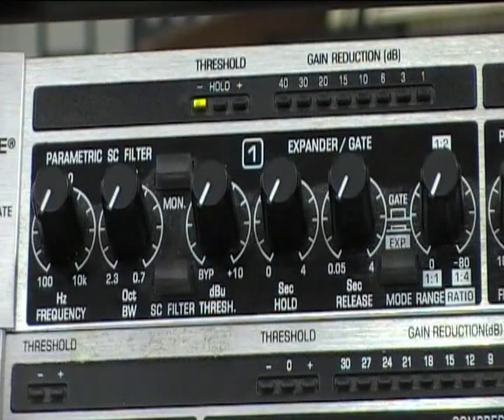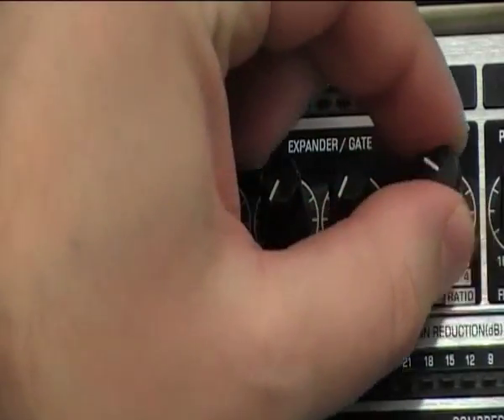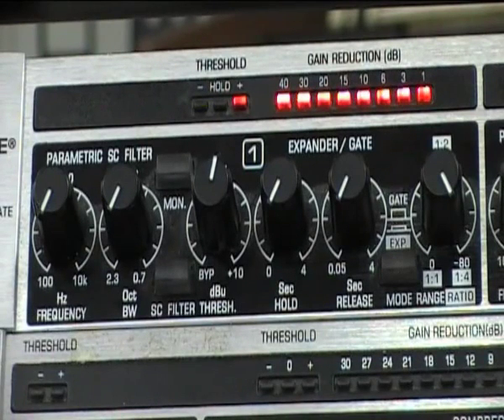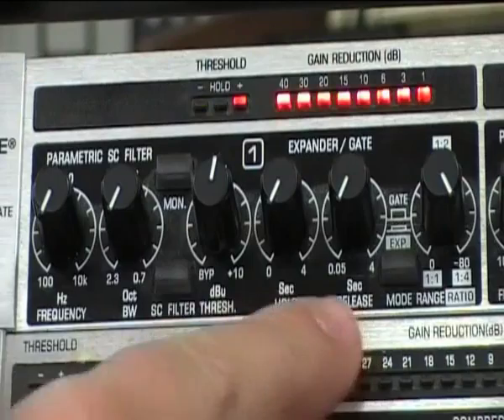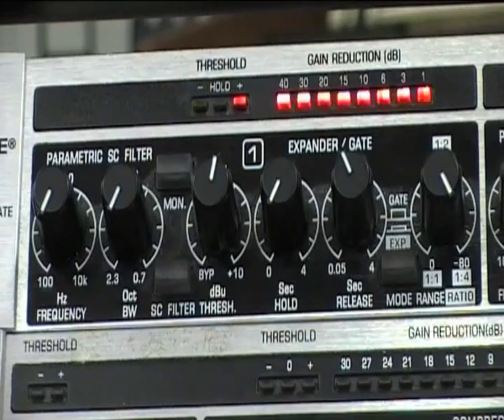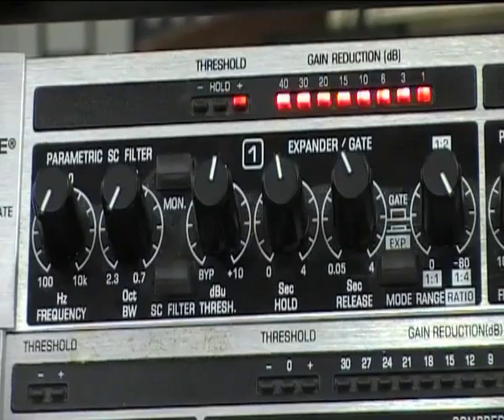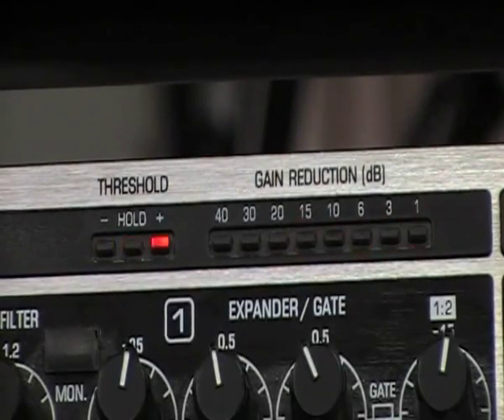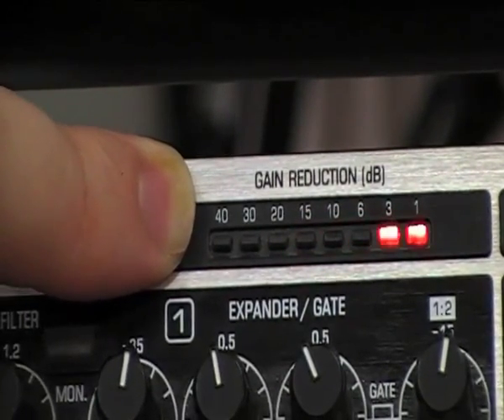KGV College Music Technology Live Sound Basics 12 Using the gate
A brief introduction to using the gate at KGV College Southport